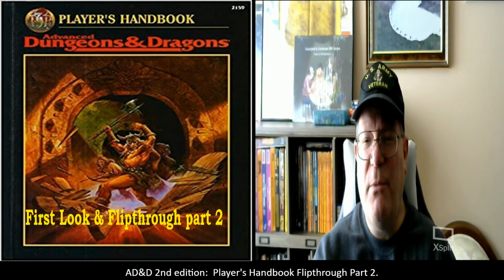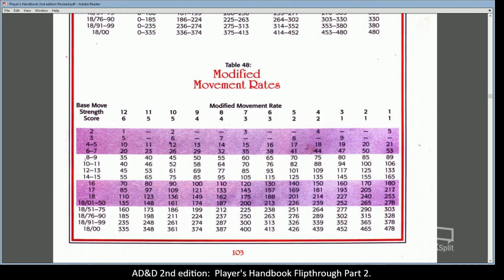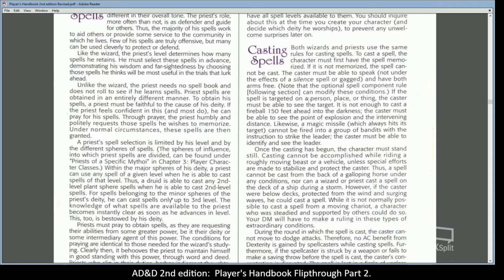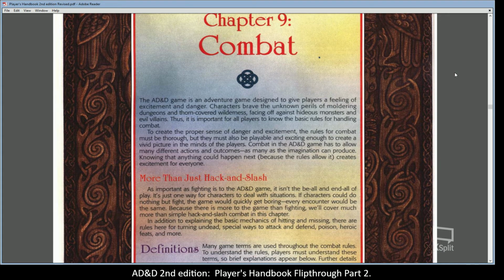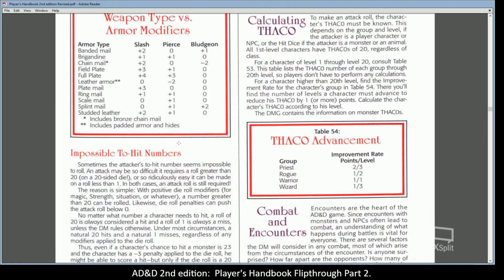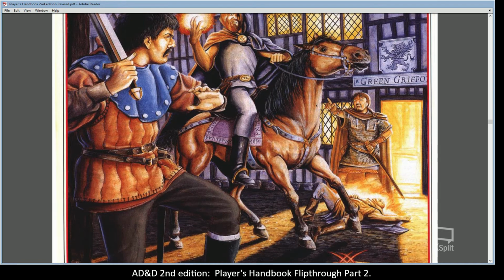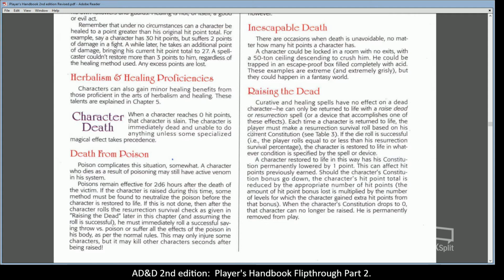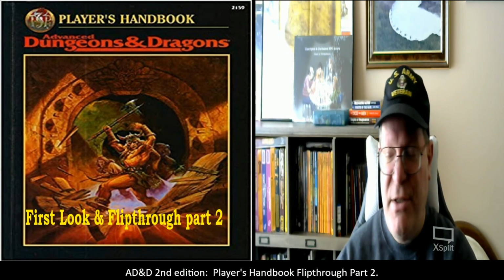AD&D 2nd edition: Player's Handbook Flip through Part 2.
Parler.com:  @Bluddworth
Twitter.com:  @Bluddwolf